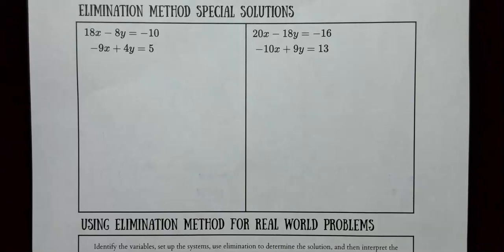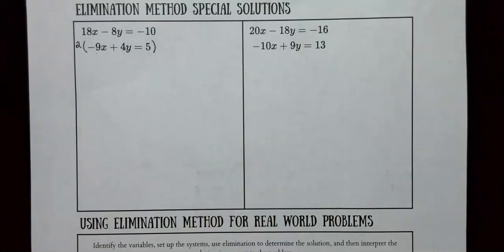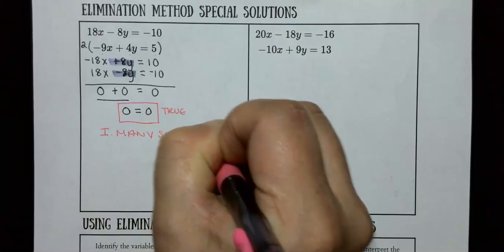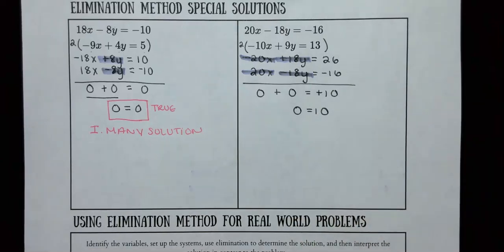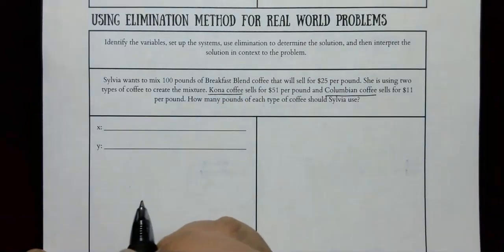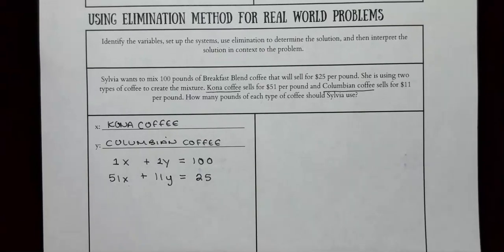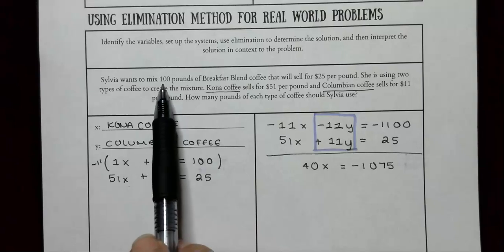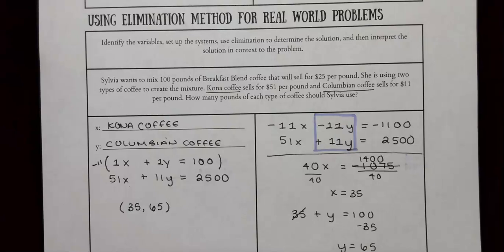Solving Systems by Elimination Method Notes part 2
Solving a system of equations by using the elimination method. Multiplying one equation by a constant to create a zero and a real world problem.